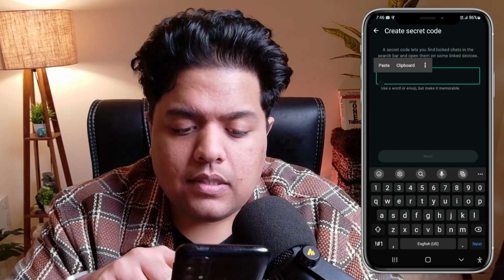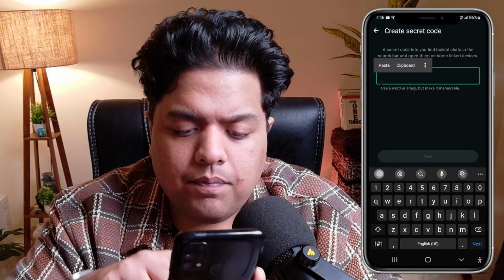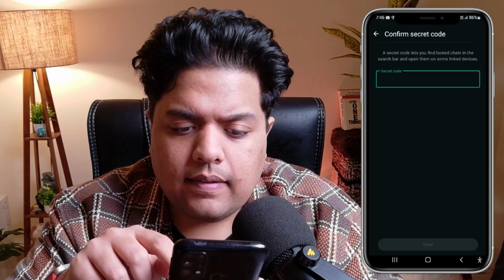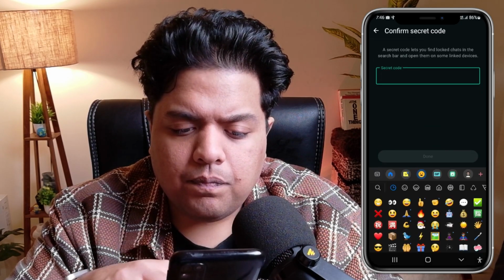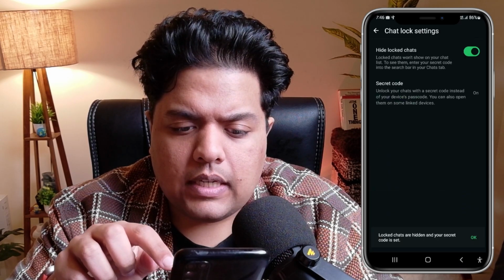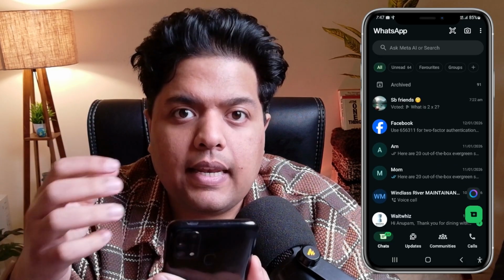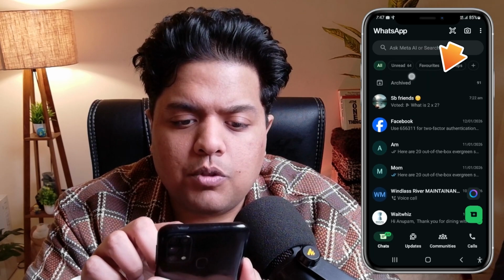How To Hide Locked Chats in WhatsApp (Step By Step)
Today, you'll learn: How To Hide Locked Chats in WhatsApp